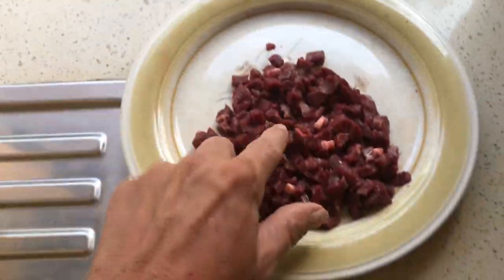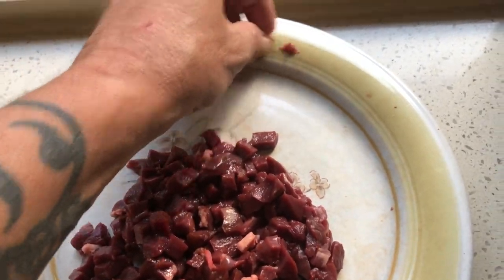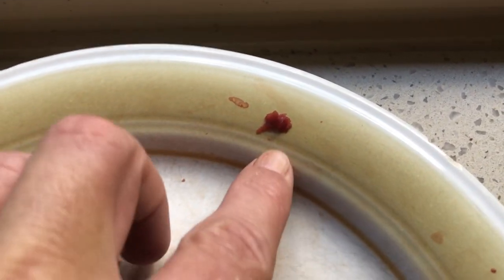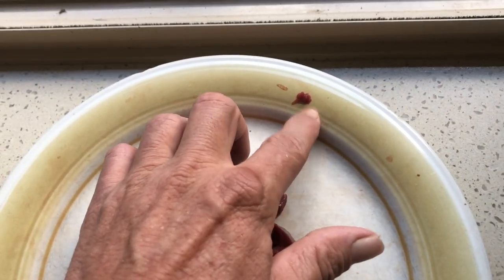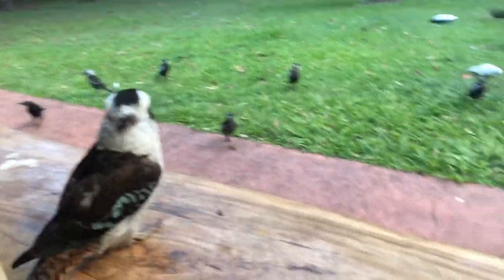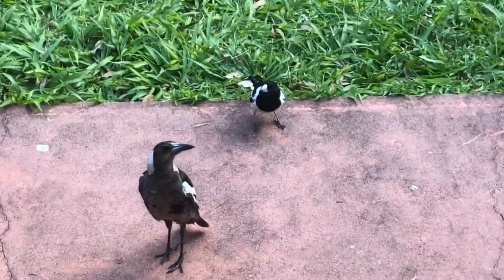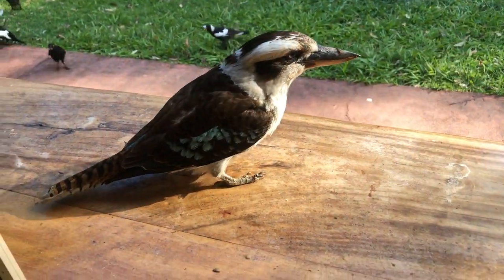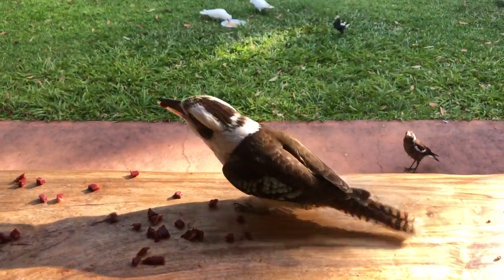Moth Video Update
I forgot to tell you about the red marking on the moths back lol.
It is Chitin which is the tiny scales which shimmer on a butterflies wings. Moths have them as well.